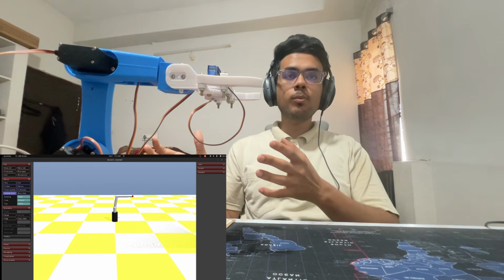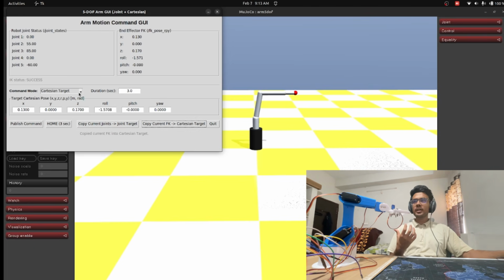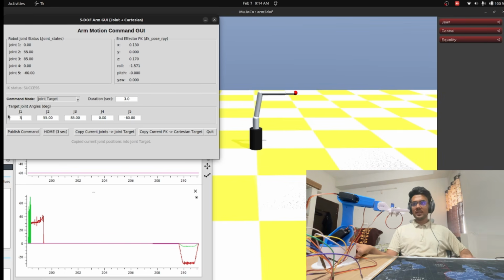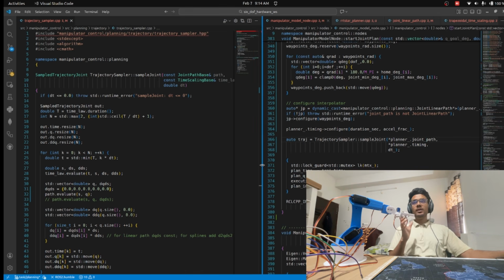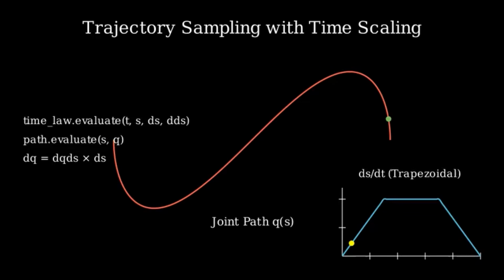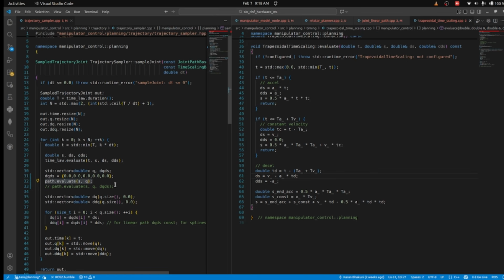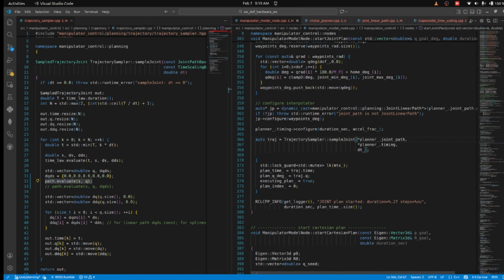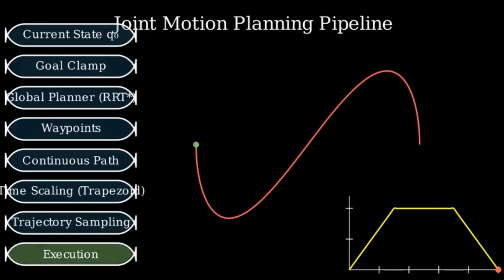Trajectory Planning for Manipulators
In this video, I explain trajectory planning for robots in a practical and visual way.

We start with global motion planning using collision-free paths (like RRT), convert waypoints into a continuous path, and then apply time-optimal trapezoidal trajectory planning to generate smooth robot motion.

This approach is used in industrial robotics, CNC machines, and real-time robot controllers to ensure smooth acceleration, bounded velocity, and safe execution.

Topics covered in this video:

Trajectory optimization vs motion planning
Optimal trajectory planning using time scaling
Real-time trajectory generation
Smooth motion planning with trapezoidal velocity profiles
Collision-free trajectory execution
Robot motion optimization pipeline

This video is useful for:

Robotics engineers
ROS / ROS2 developers
Motion planning beginners
Students learning kinodynamic planning

📌 Key idea:
Path defines where the robot moves.
Trajectory defines how fast it moves.

Artist:: Vital